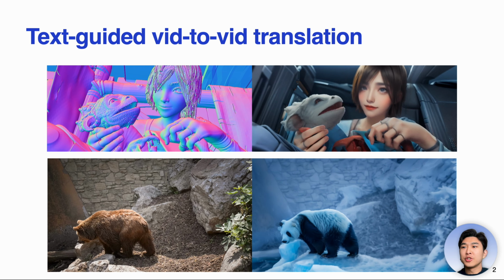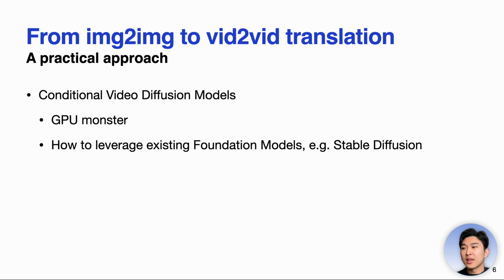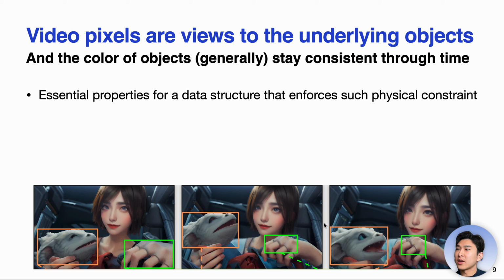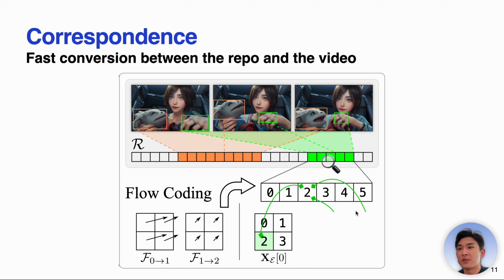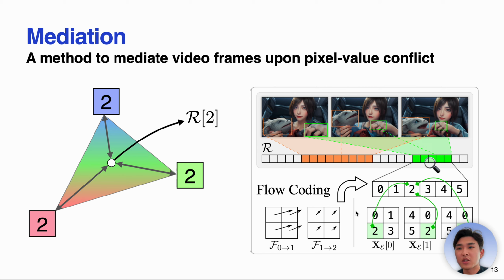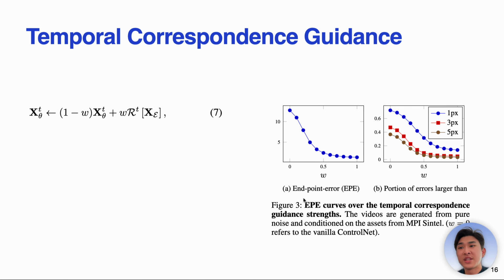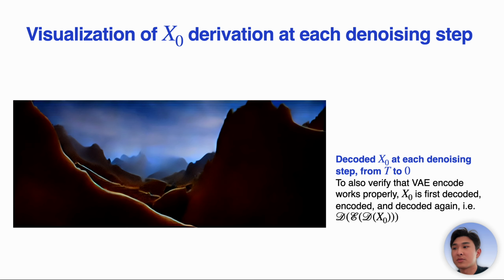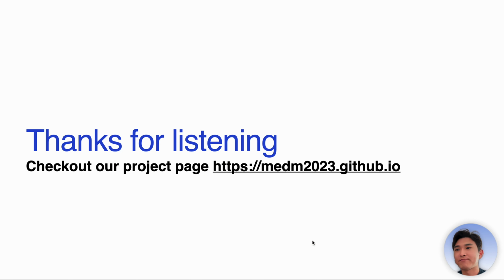MeDM (AAAI 2024)